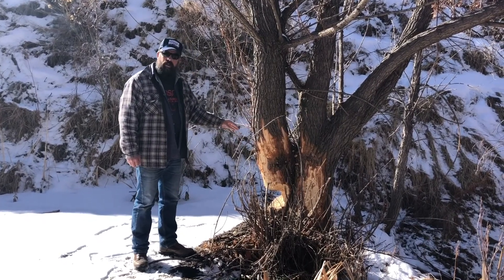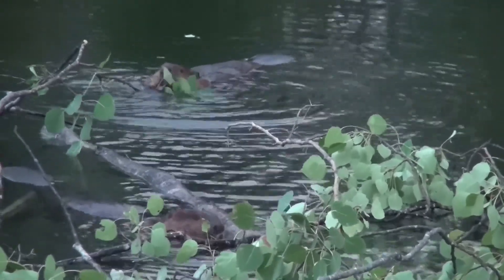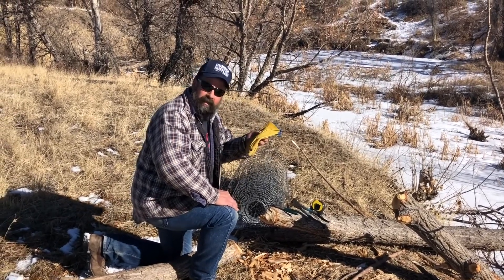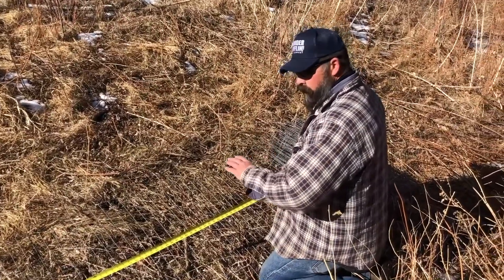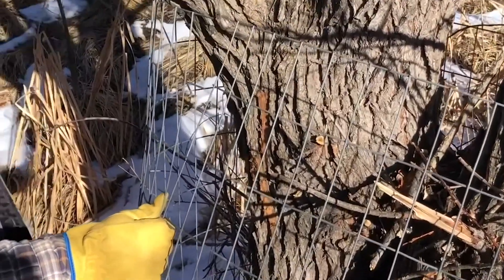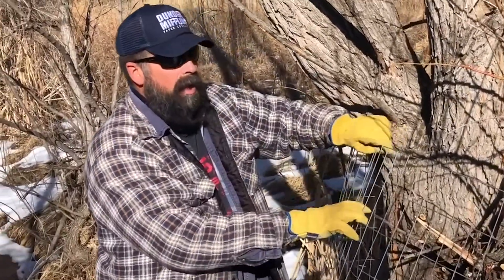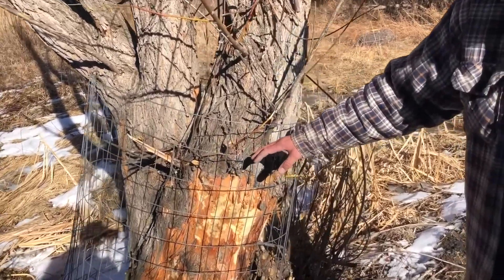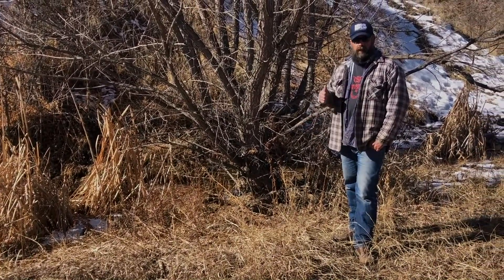Keep Beavers Away from Trees – Outdoors with Trav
An easy and non-harmful way to keep beavers away from your trees. Trav shows how to install beaver fencing around trees to prevent beavers from destroying the trees you want to keep.

Outdoors with Trav brings you expert knowledge on making and doing things related to the outdoors.

To contact Trav email him at outdoorswithtrav [at] gmail [dot] com